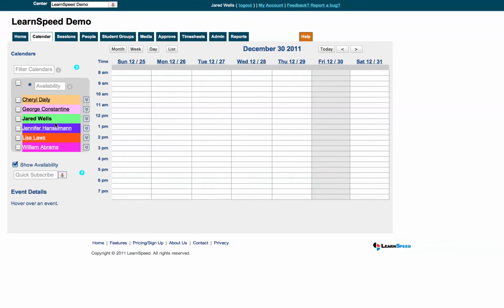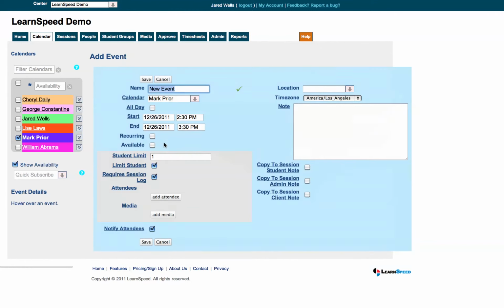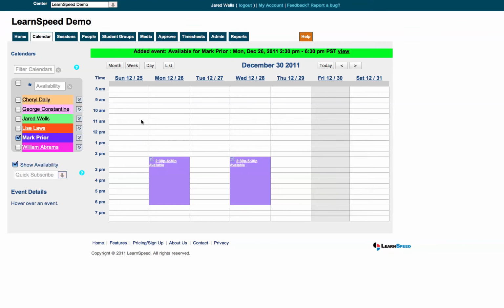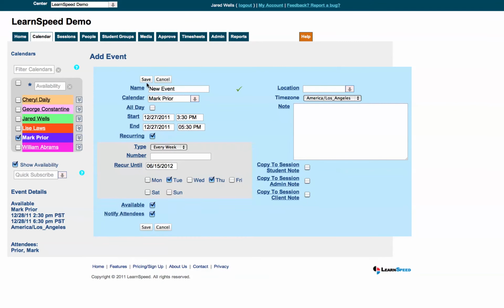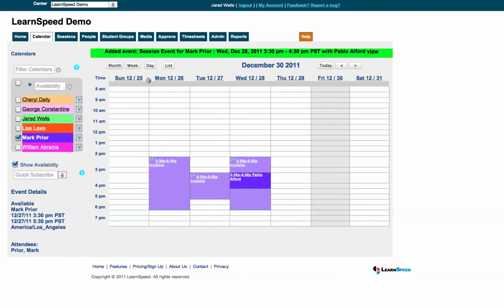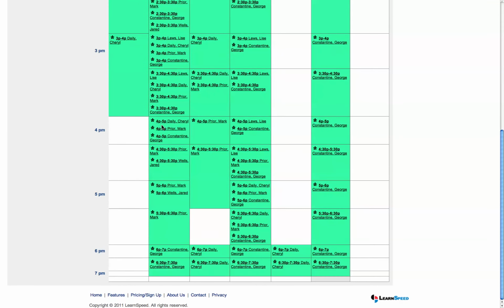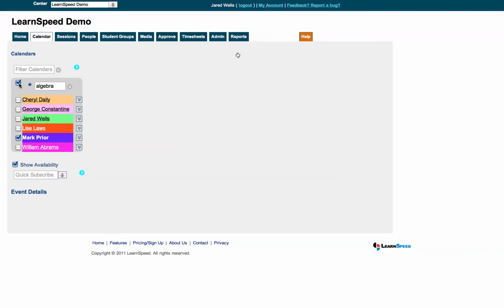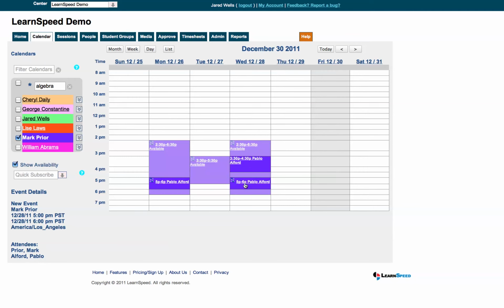Scheduling Overview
LearnSpeed Scheduling overview.  Comprehensive scheduling and data management for individual and small group educational providers.